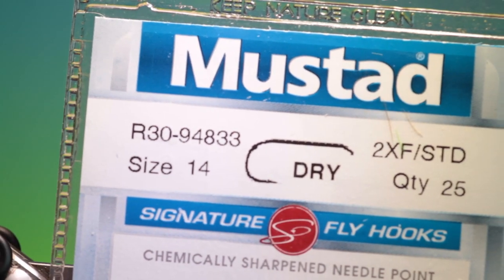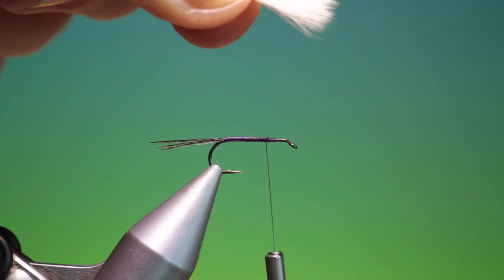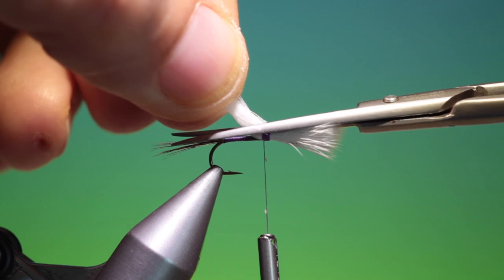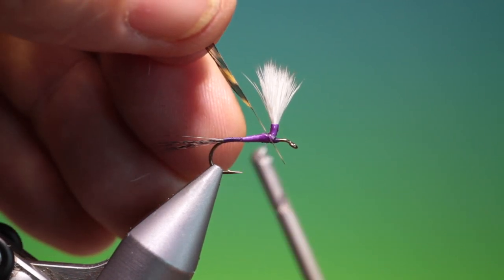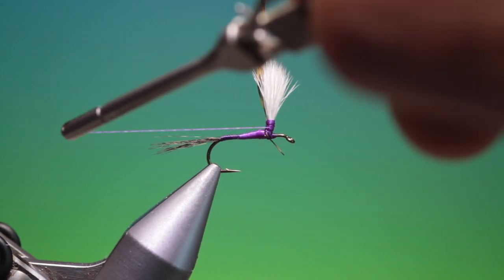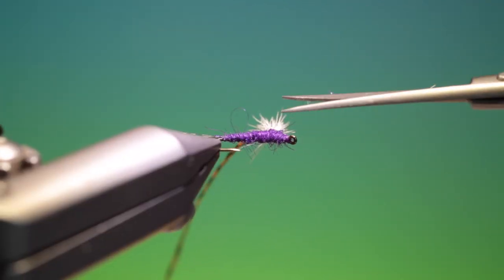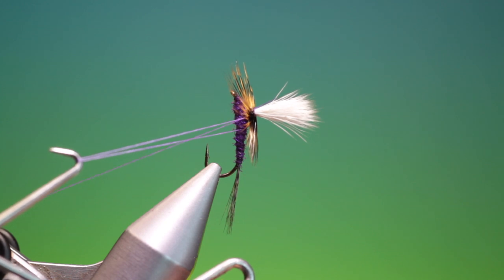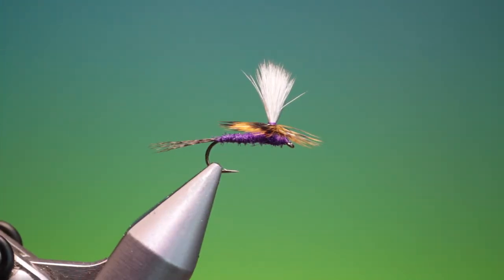Fly Tying a Purple Haze fly with Barry Ord Clarke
This extremely popular attractor started life as a parachute Adams with a purple body. There are many interpretations of the purple haze, this is just one of them. Why it works, we don't know but the fish just love it!